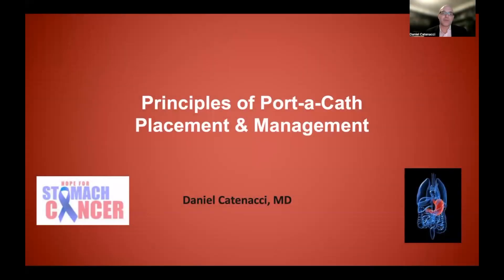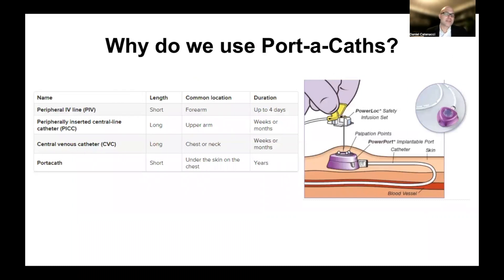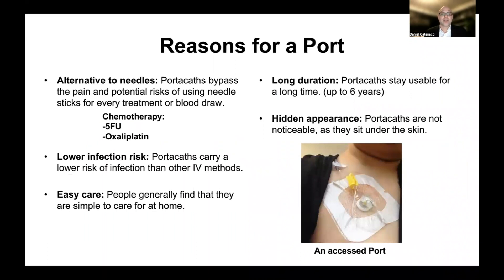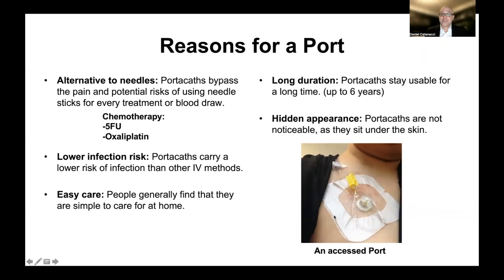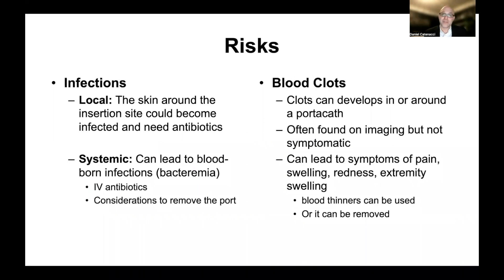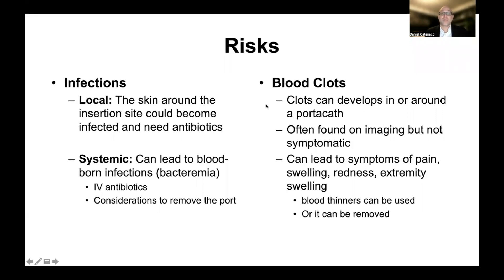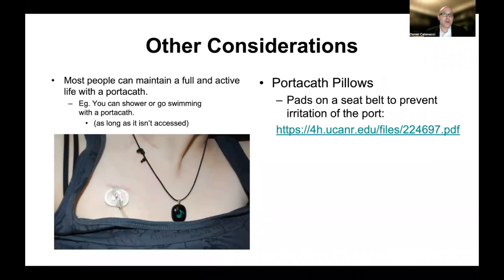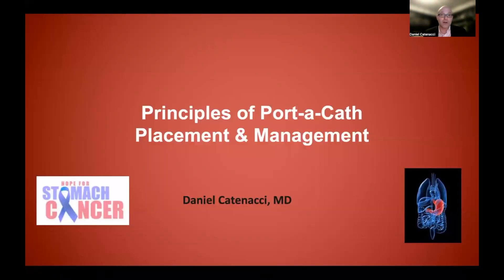24 Principles of Port A Cath Placement & Management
In this video Dr. Dan discusses the ins and outs of Port-a-Catheters to facilitate blood draws, treatment, and CT scans.